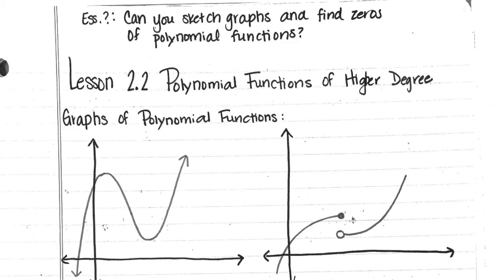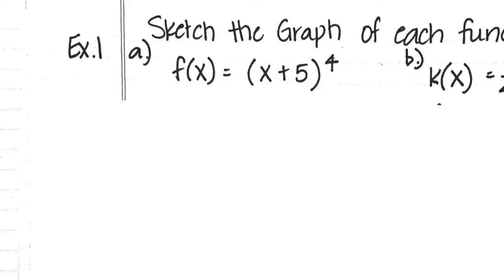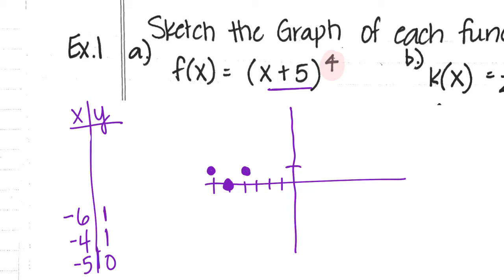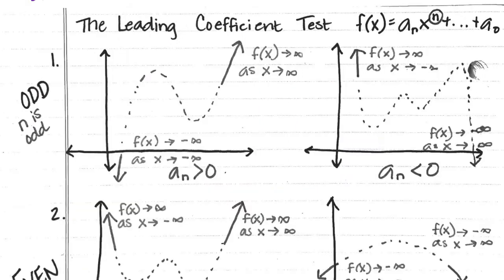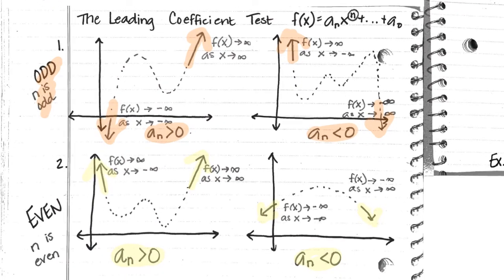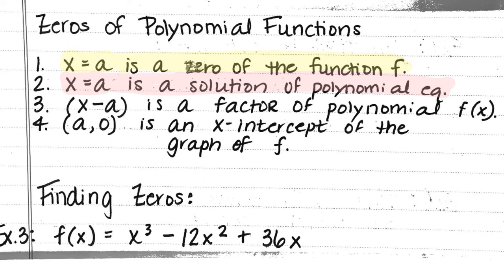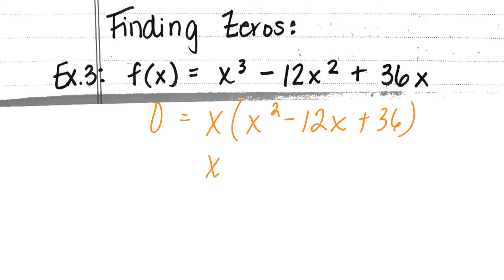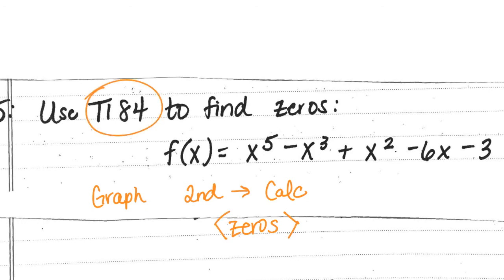Precalc notes 2.2a Leading Coefficient Test